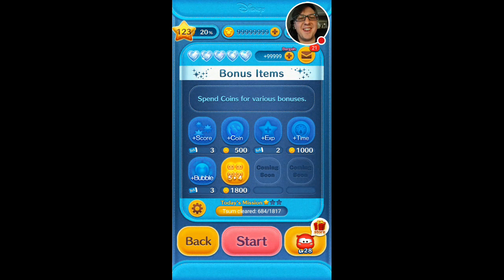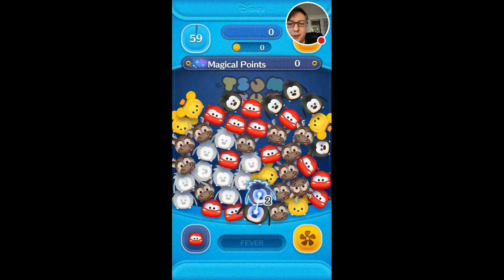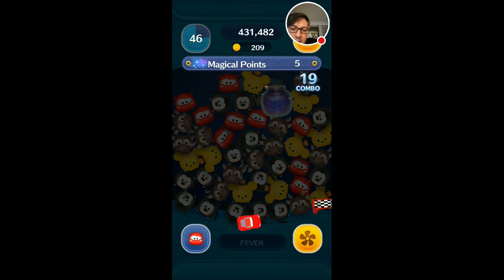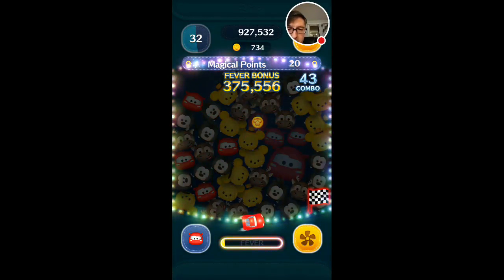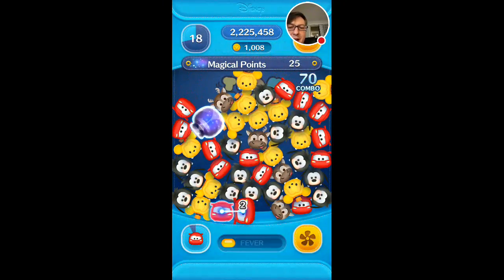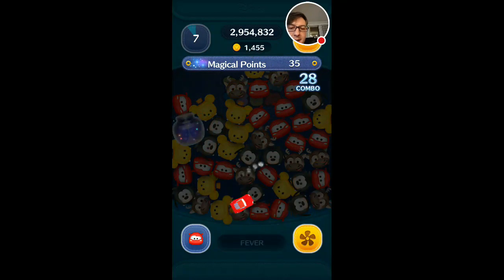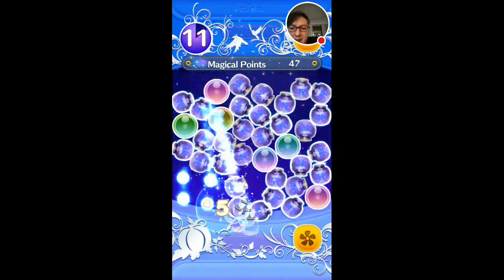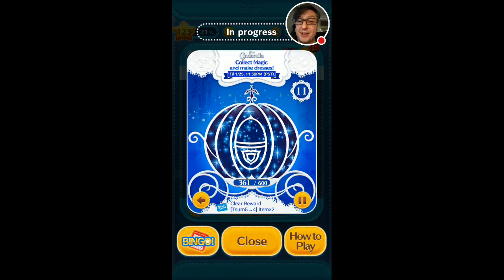Line Disney Tsum Tsum - Lightning McQueen Gameplay Skill 6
Skill level 6 gameplay of Mater in the popular Disney Tsum Tsum mobile game.